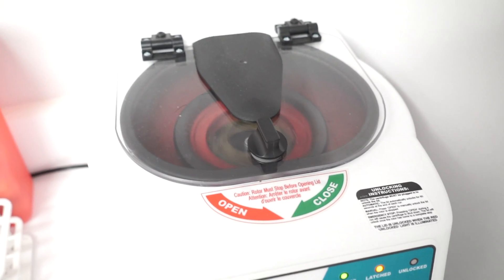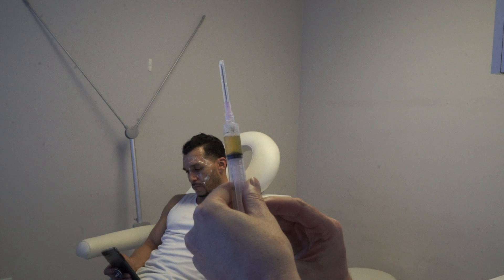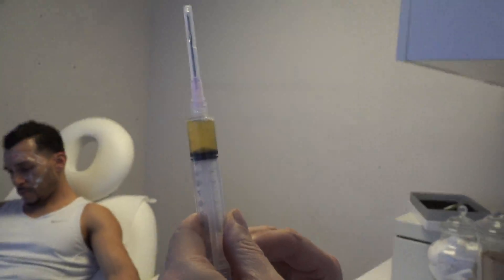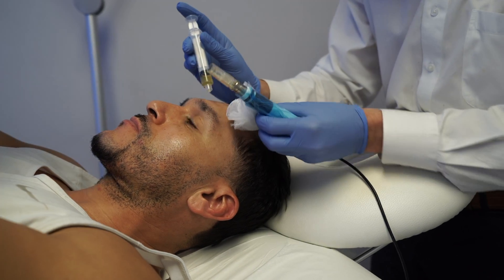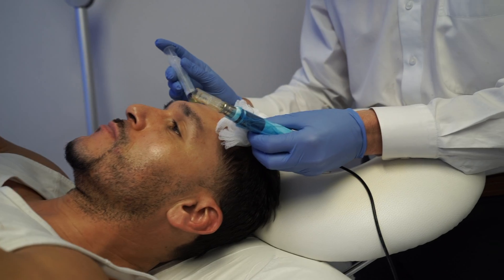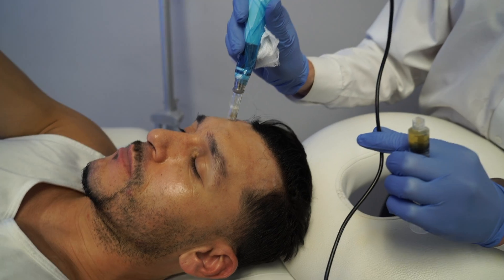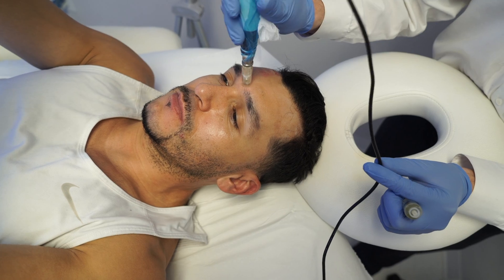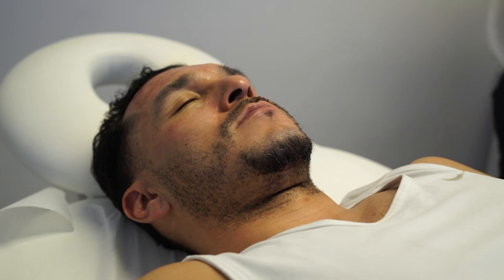MicroNeedling with Mario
At MetroMD we recommend doing a light micro-needling treatment monthly. This is because our skin ages no matter what, we are exposed to sun damage, and the overall environmental stress on the skin is dramatic. Utilizing microneedling on a monthly basis can help rejuvenate the skin and prevent further damage in the future.